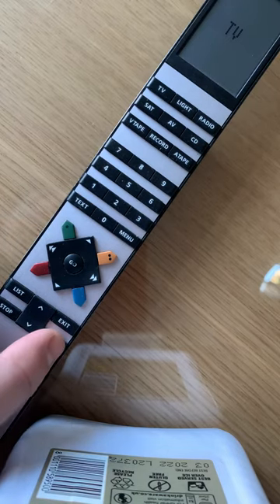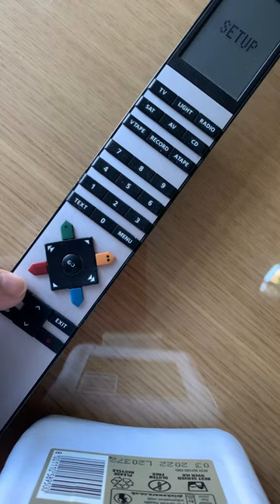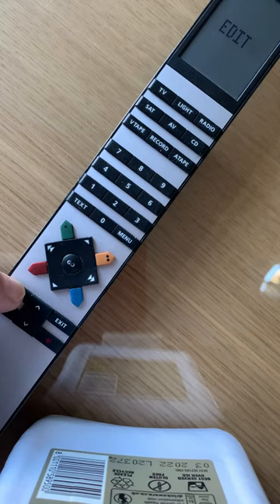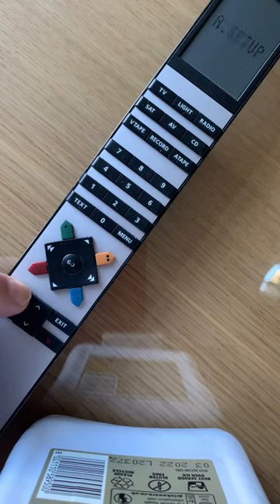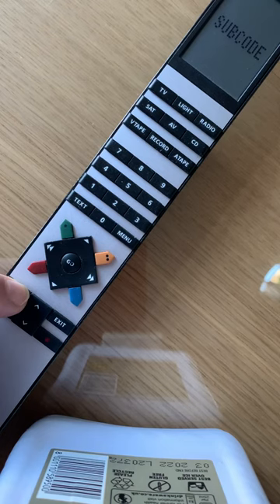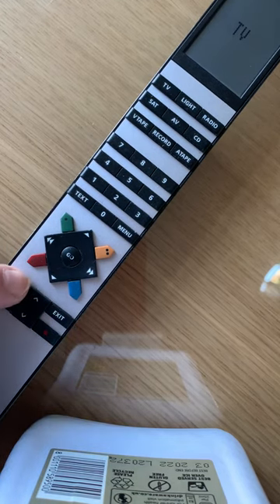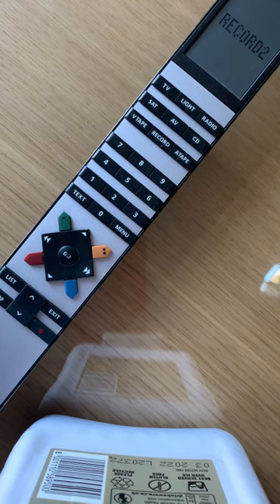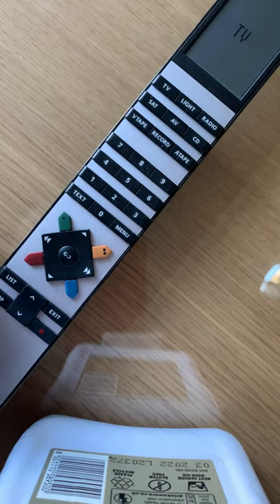Programming the list button on a beo4 remote control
This was created for my man Prince from sarf London but perhaps it will help others also!